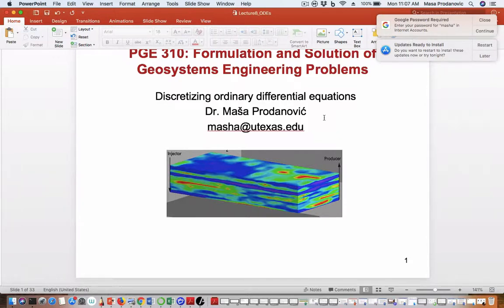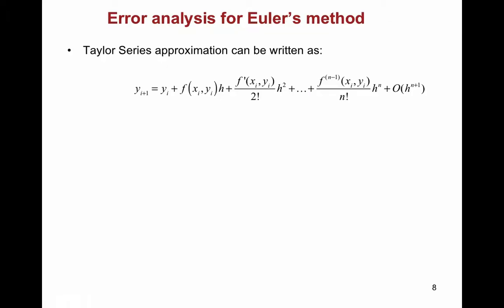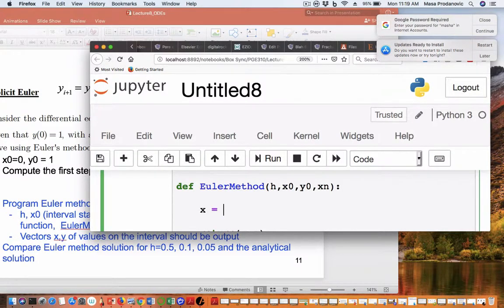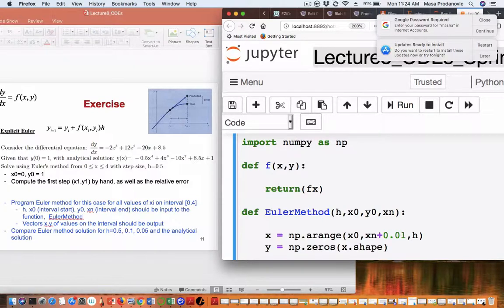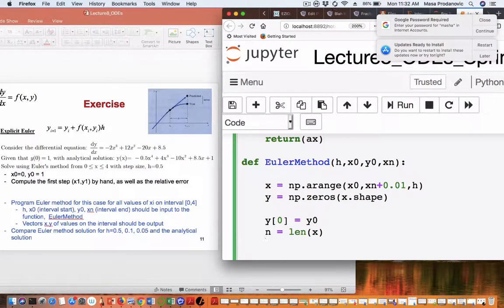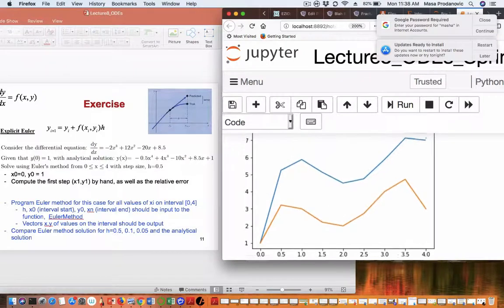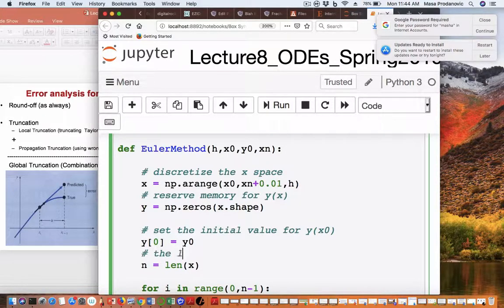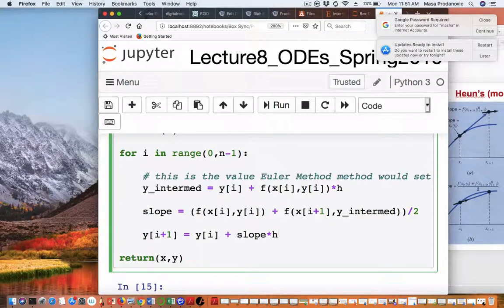PGE310 Spring2019 Lecture8 ODEs ProgrammingEulerMethod 2019 05 06